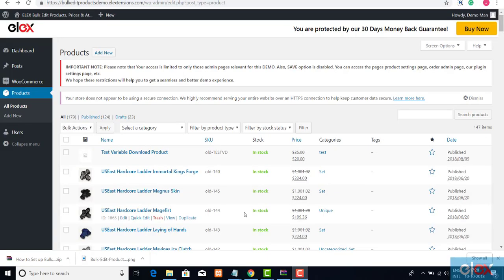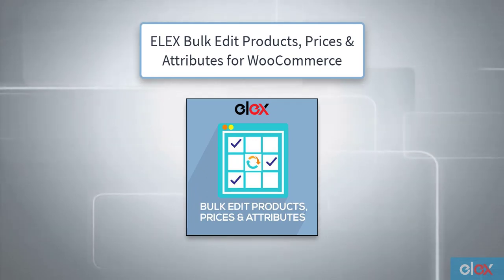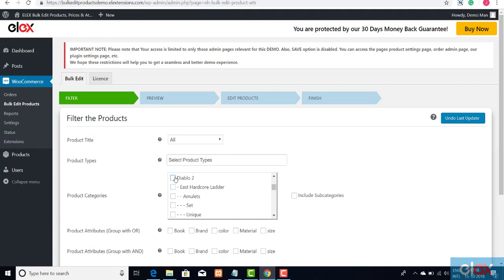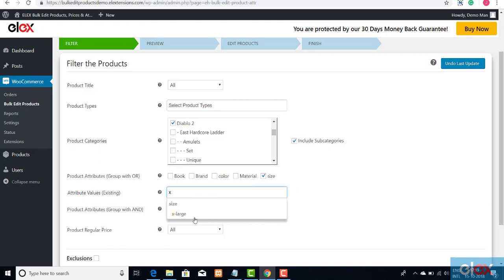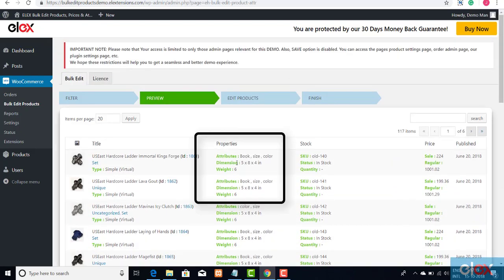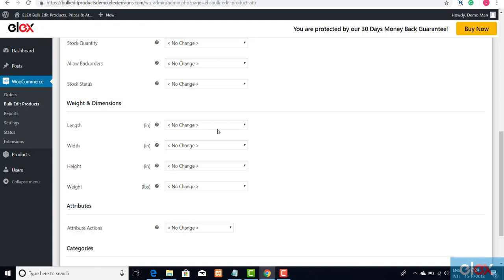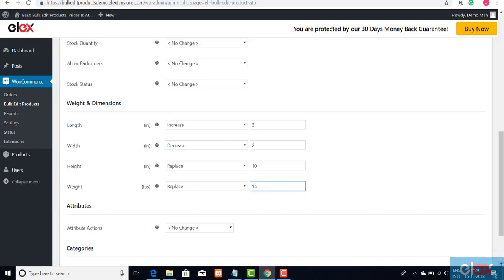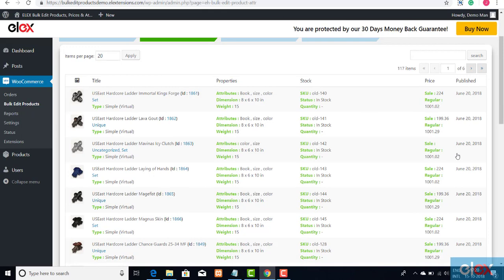Easily Bulk Edit WooCommerce Product Weight & Dimensions using ELEX WooCommerce Bulk Edit Plugin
In this video, we demonstrate How to bulk edit Weight and Dimensions of WooCommerce products using "ELEX Bulk Edit Products, Prices & Attributes for WooCommerce" plugin.

To explore the complete features of the plugin, check out the product

You can also read product documentation for a step-by-step explanation of all the features of the plugin

For Dynamic Pricing, you can check out our Dynamic Pricing and Discounts plugin